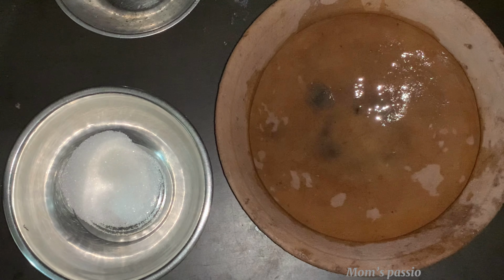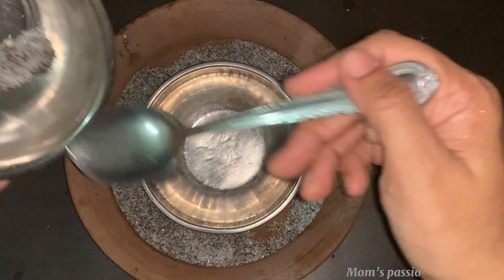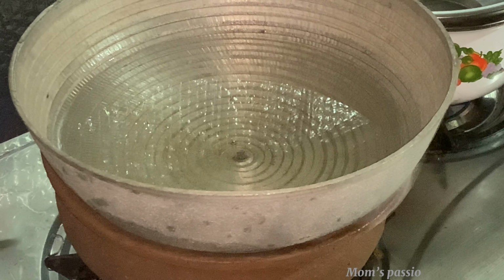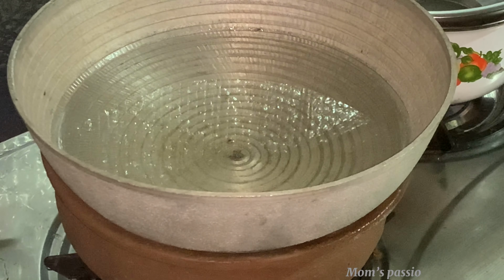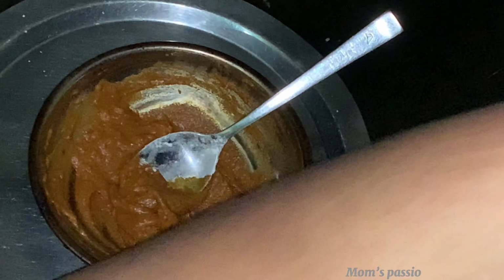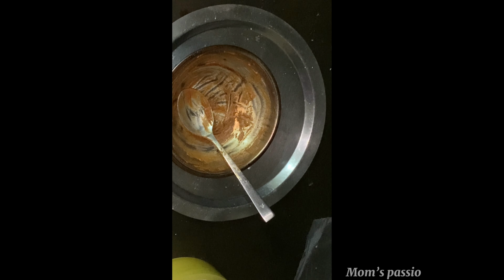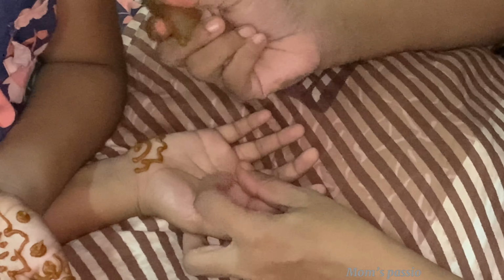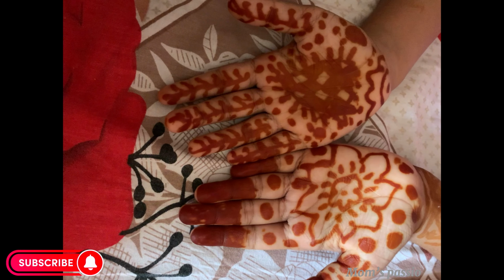Home made,chemical free mehendi.colour stays perfectly for 4-5 days..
Mehendi#trending easy simple new fast less budget chemical free mehendi#diy henna#chemical free mehendi#kids friendly#safe#sri Lankan vlog#vlog#2 ingredients mehendi darker stain# darker colour stain#mom’s passion#satisfyingvideo relaxing statusvideo chinese mom#indian mom#Sri Lankan mom#japanese mom#mukbang #